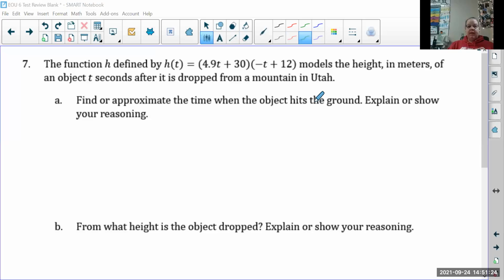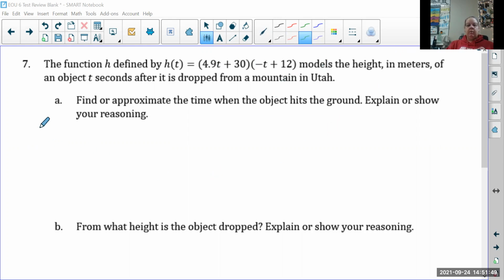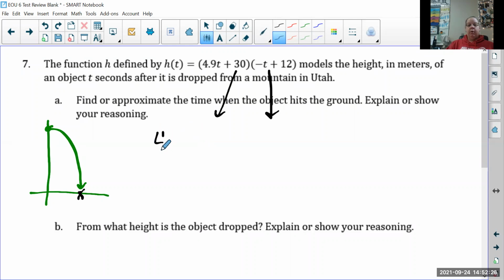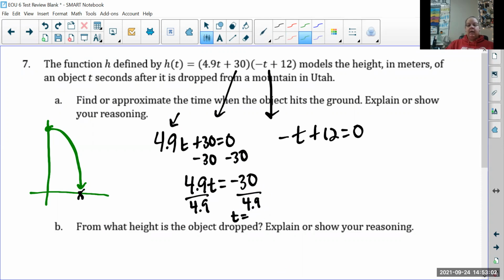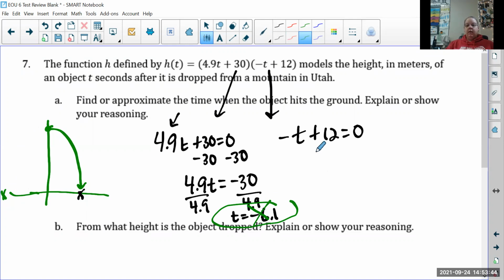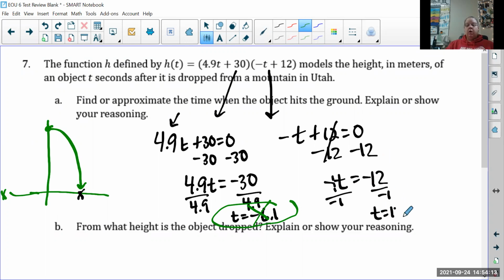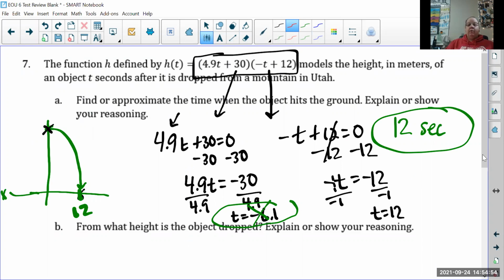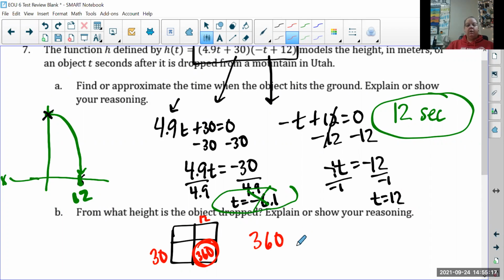EOU6 Question 7